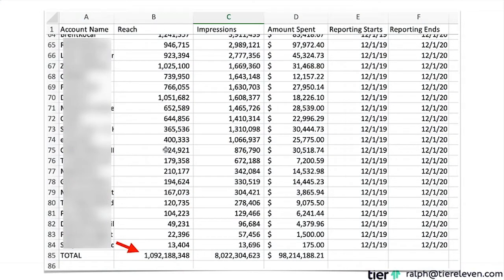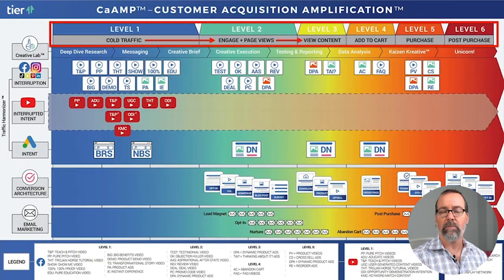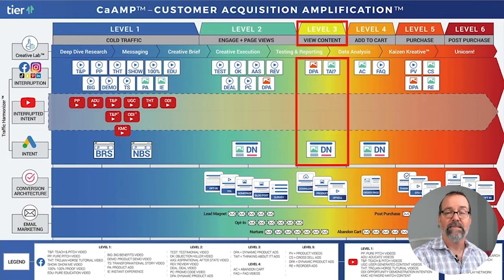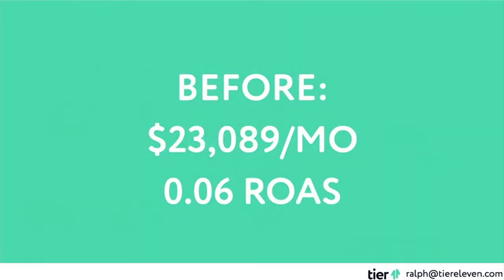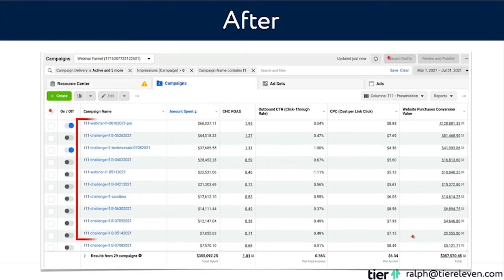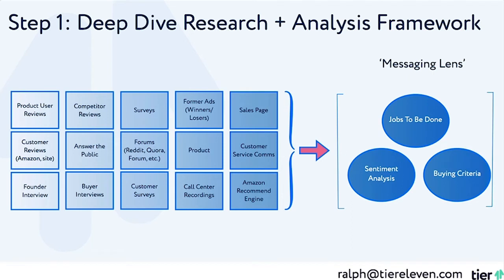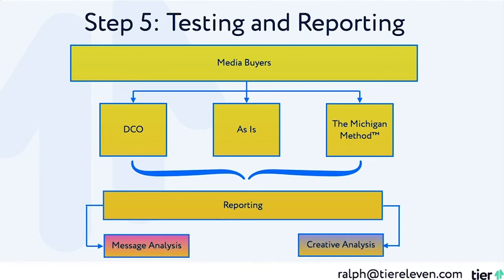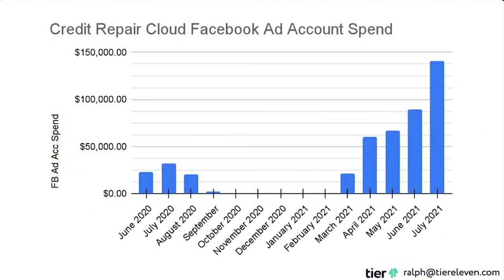What is CaAMP?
Learn more about Tier 11's proven system for generating massive growth for businesses like yours.

Customer Acquisition Amplification™, or CaAMP for short, is our unique approach to creating digital advertising assets across all levels of traffic, including 'after the click.'